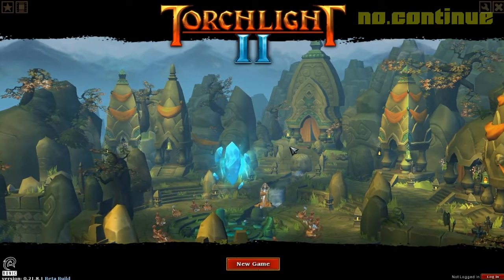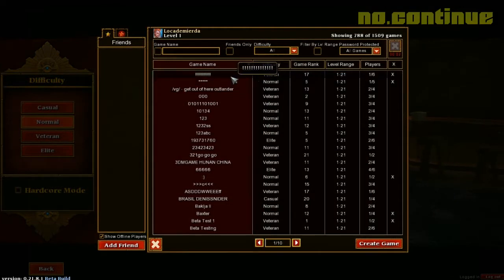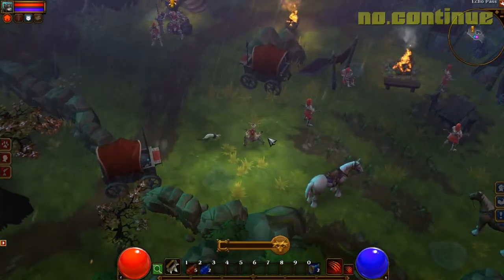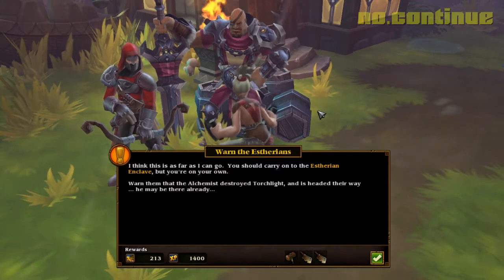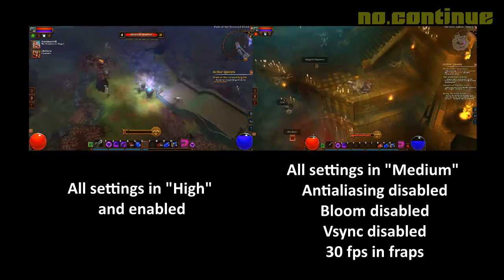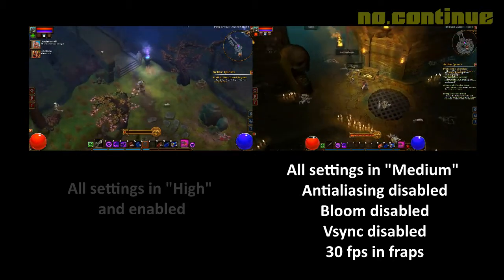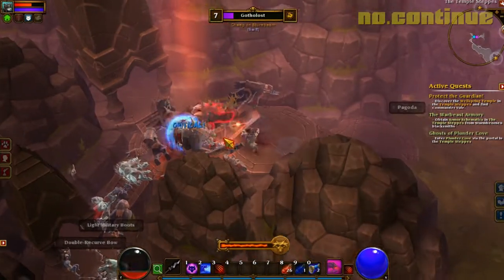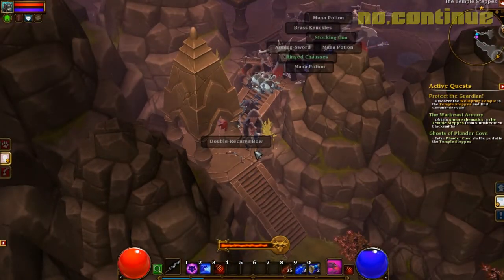Torchlight 2 Beta on Intel HD Graphics 3000 - NC Bench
Gameplay e impresiones de la beta de Torchlight 2 para PC.
Specs:

Memoria ram: 3 gb
Tarjeta de video: Intel HD Graphics 3000
Procesador: Intel  Core i5-2410M CPU @2.30 Ghz
Resolución pantalla: 1366x768

Recomendados
• OS: Windows XP SP3/Vista/Windows 7
• Processor: x86-compatible 1.4GHz or faster processor
• Memory: 1GB System RAM
• Hard Disk Space: 1.2GB free space (subject to change)
• Video Card: DirectX compatible 3D graphics card with at least 256MB of addressable memory.
• DirectX®: 9.0c